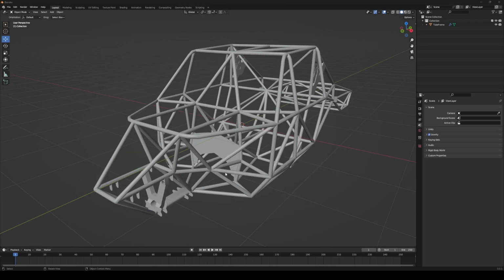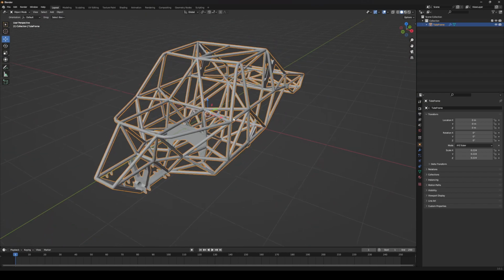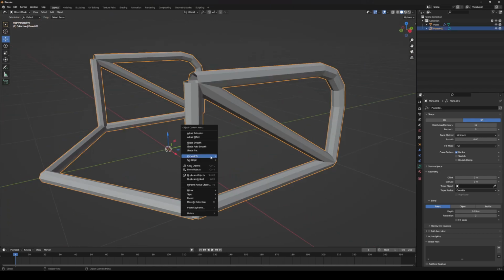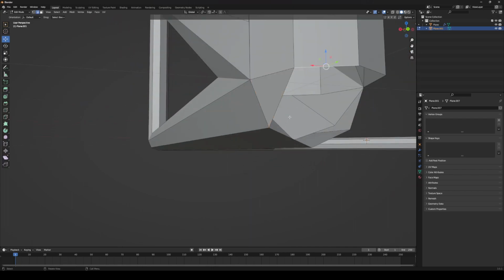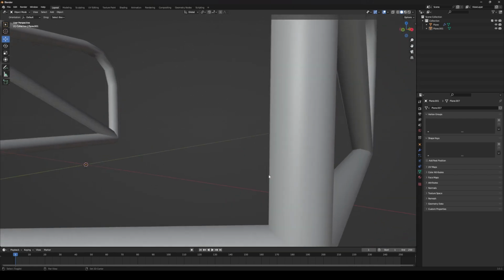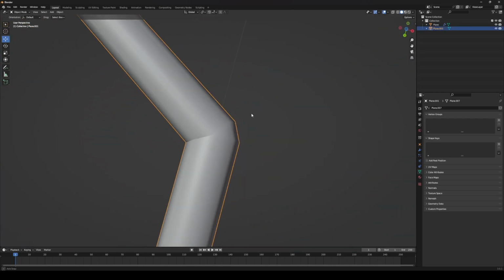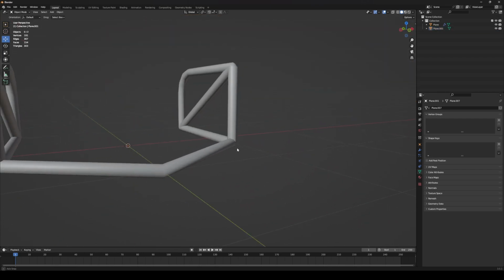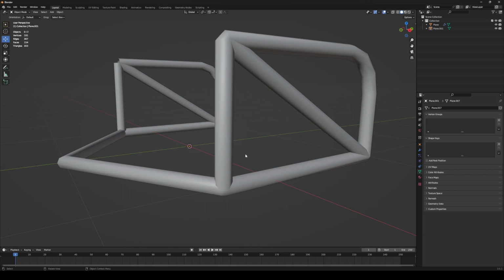Blender Low Poly Rollcage Modeling Tutorial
This is a video about a method I use to create low poly rollcages in blender.